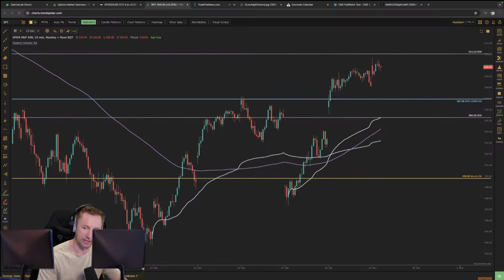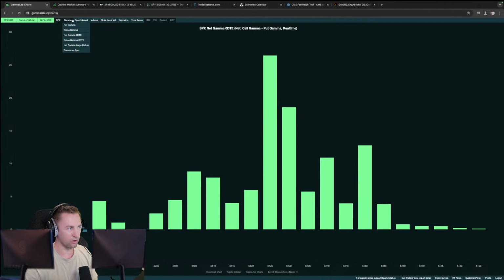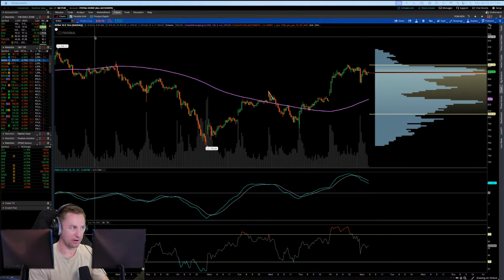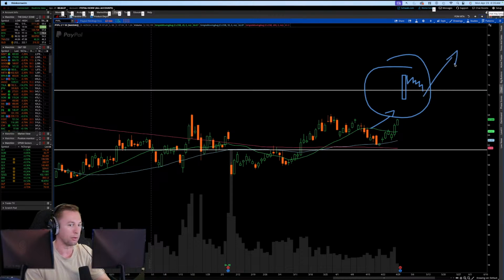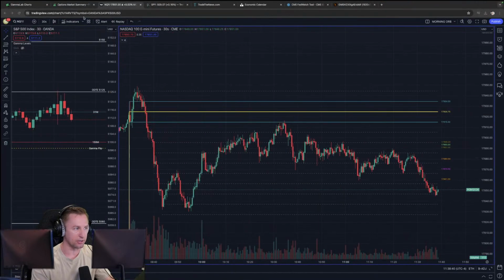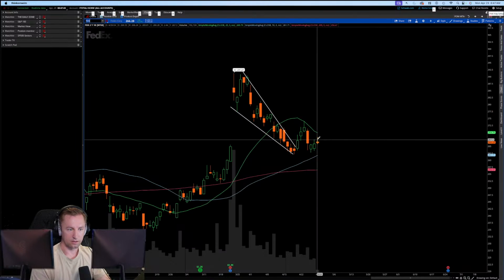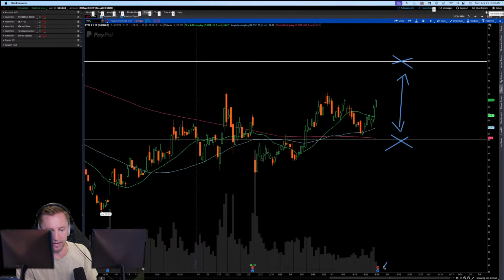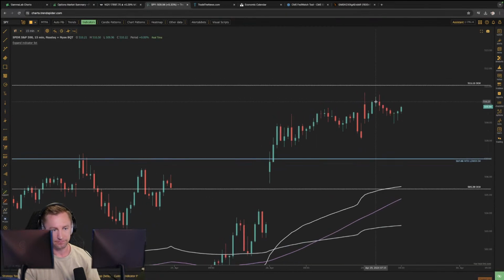Your Trading Buddy Is LIVE (Stocks, Commodities, Futures, Crypto)